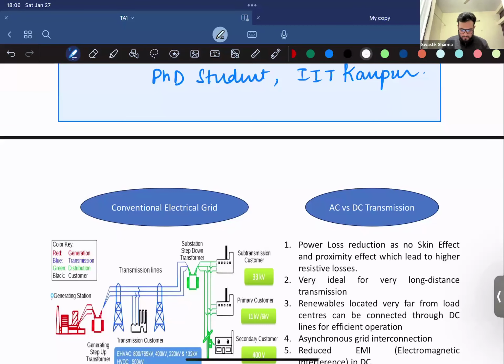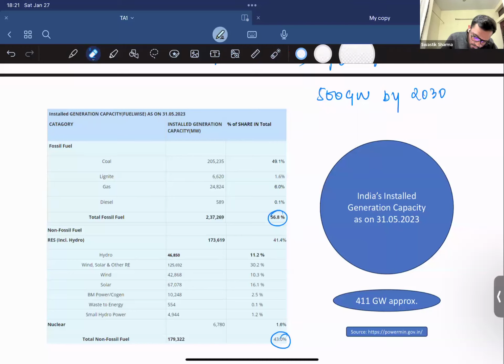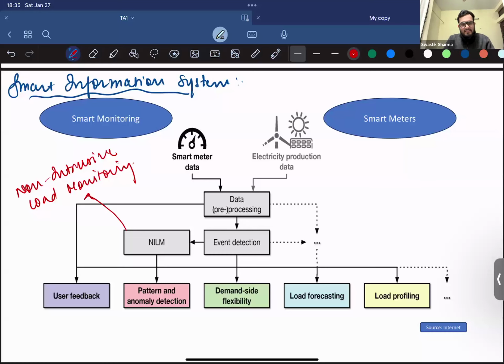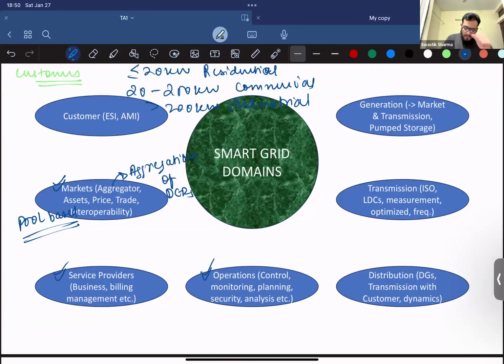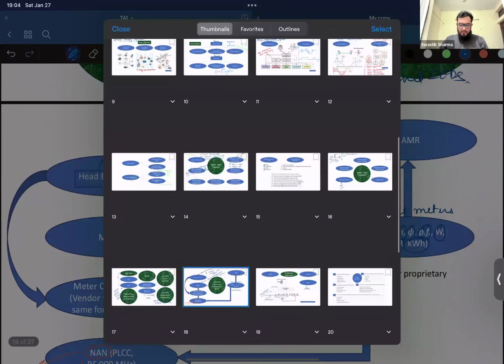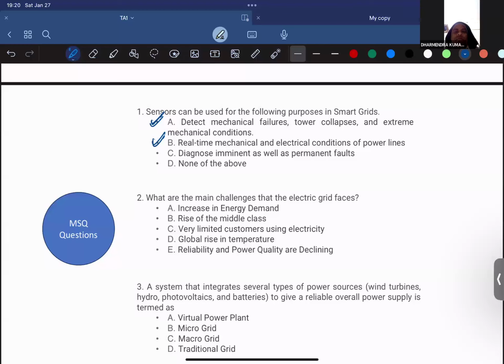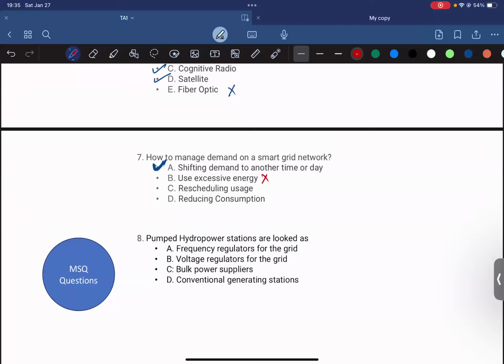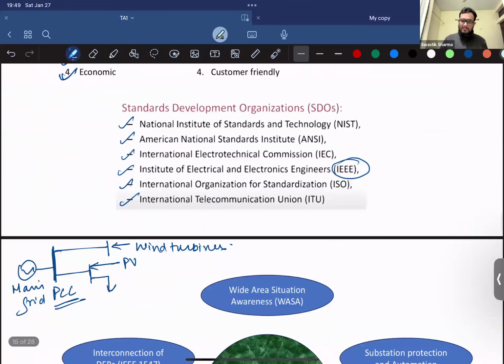Week 1 - Smart Grids: Basics to Advanced Technologies (NPTEL) Jan 2024